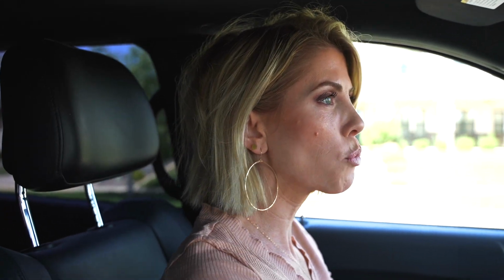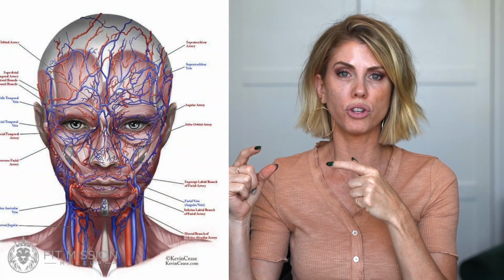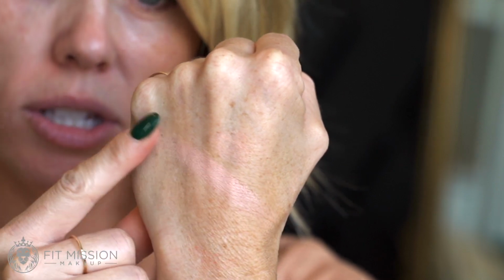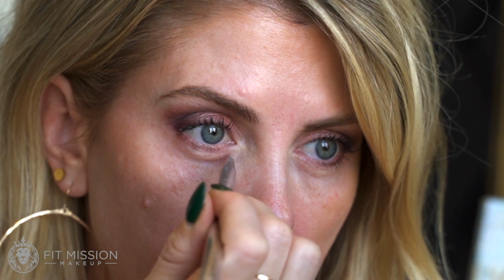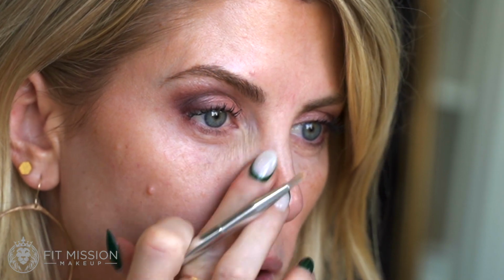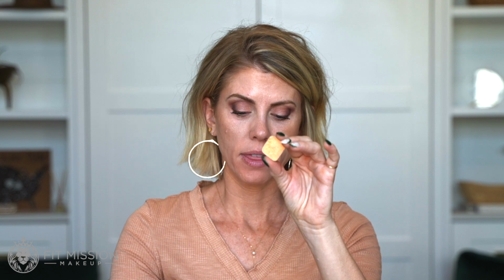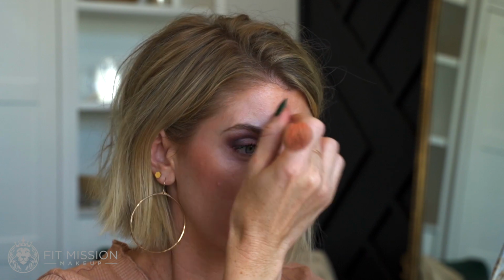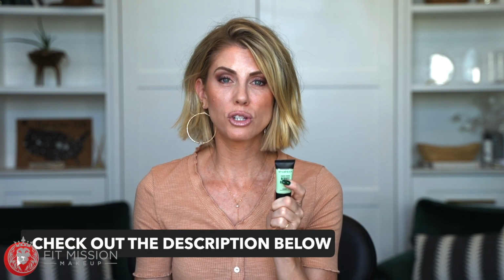Beginner Demi Tutorial | Seint Makeup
Beginner demi tutorial using Seint makeup - this is the coolest makeup, but I have to be honest with you, there is a strategy with color theory makeup and it helps and makes all the difference with your Demi foundation. This beginner Demi tutorial I want to really help neutralize your makeup application and what you are struggling with.

FREE COLOR MATCH FOR SEINT MAKEUP for demi or iiid foundation-

Makeup COLORS used:
On Eyes- Revival, Basic, Peppa
Lips- Summer Love
Cheeks- Madrid

I have tons of other videos on these platforms including beginner videos for makeup and hair. I go live on Facebook every Tuesday & Thursday.

RECEIVE TEXT NOTIFICATIONS-
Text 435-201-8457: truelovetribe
*one word, no spaces

MY FAV AMAZON FINDS-

This video was not sponsored and all the products shown in this video were tested and purchased by me.